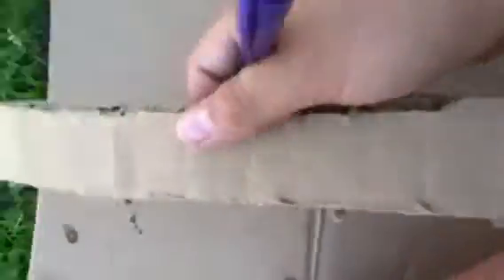Part 2 how to make a katana